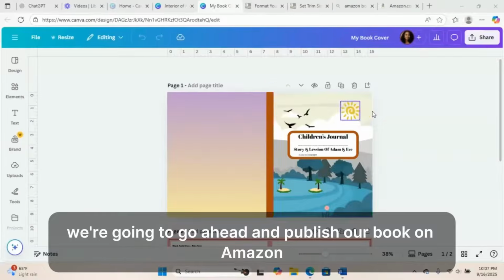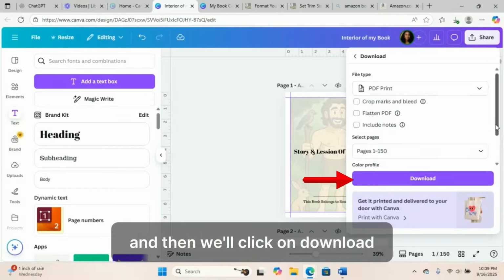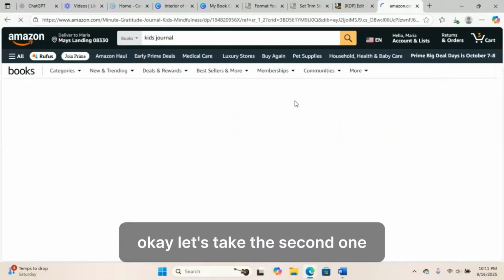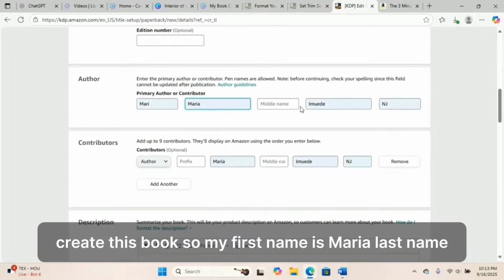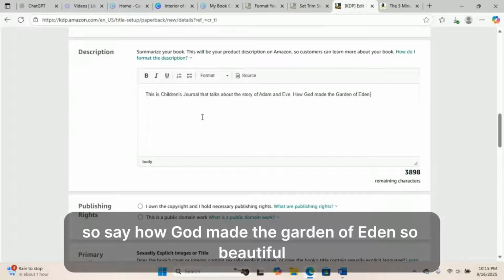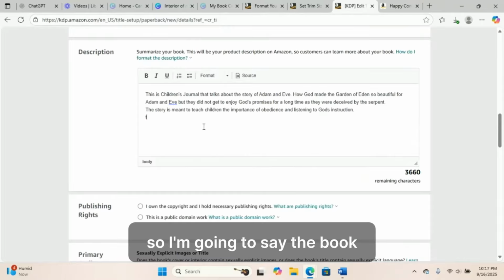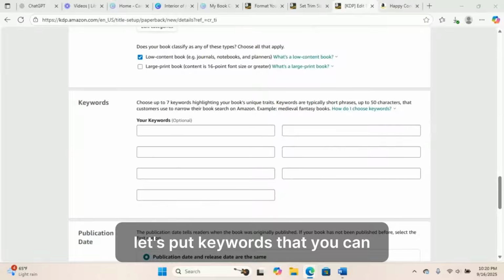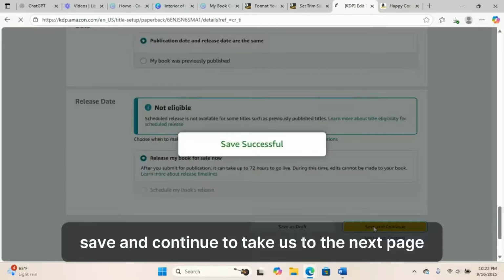9. Part 1 How to publish a book on Amazon KDP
⚡️ How to Publish a Book on Amazon KDP | Step-by-Step KDP Tutorial ⚡️

Finally, it’s time to publish! 📚 In this video, I’ll show you how to publish a book on Amazon KDP step by step. You’ll learn exactly how to upload your manuscript, book cover, title, description, keywords, and other important book details to Amazon Kindle Direct Publishing (KDP).

Whether you’re a complete beginner or ready to publish your first book, this Amazon KDP tutorial for beginners will guide you through the publishing process and help you get your book ready for readers worldwide. 🌎

📖 In this video, you’ll learn:
✅ How to publish a book on Amazon KDP
✅ How to upload your manuscript
✅ How to upload your book cover
✅ How to enter your book details
✅ How to prepare your book for publishing
✅ How to publish your book on Amazon
✅ How to make your book available worldwide

If you’re interested in self-publishing, Amazon KDP, Kindle publishing, or making money from books, this video is a great place to start.